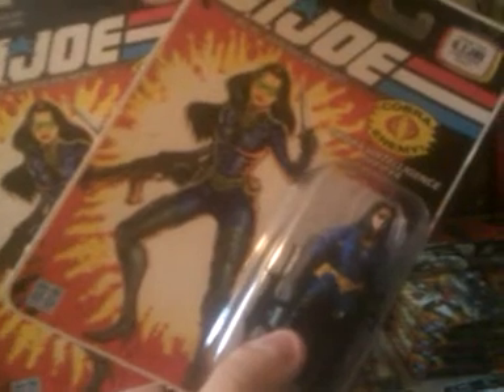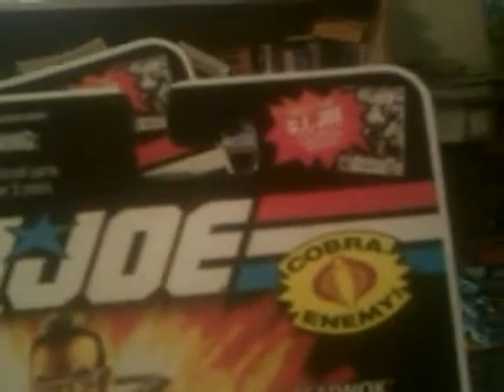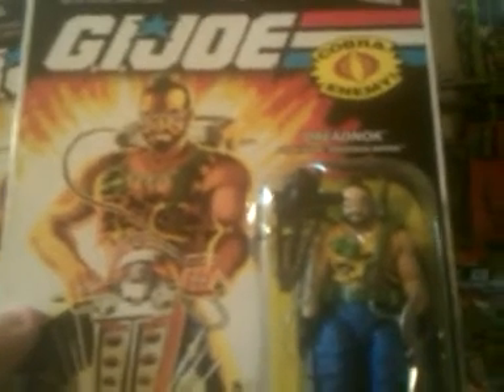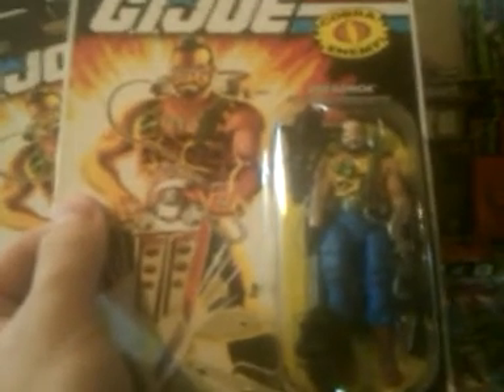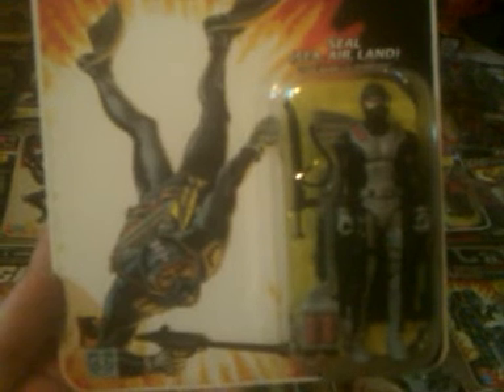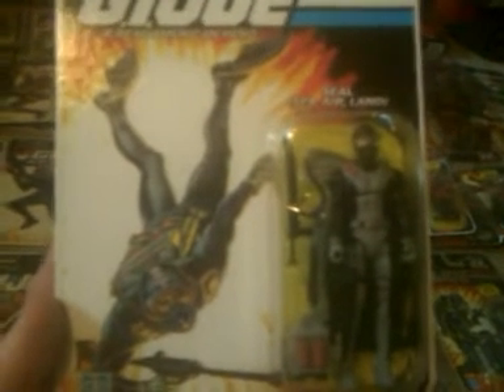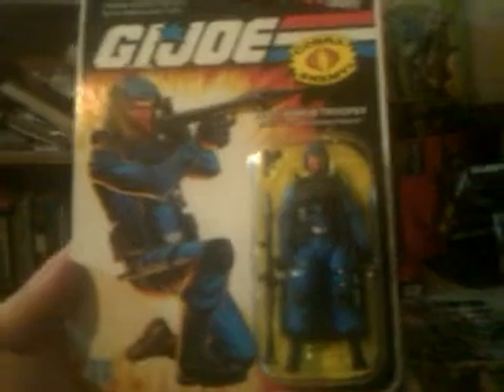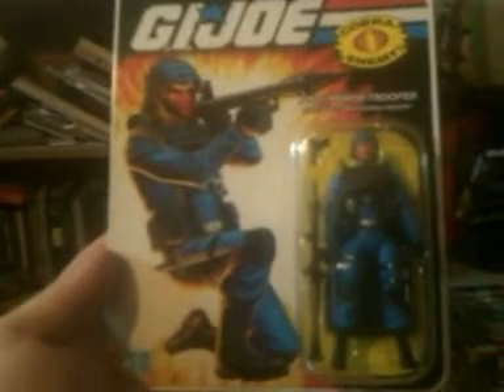G.I. Joe video for my G.I. Joe 25thers collection part 11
well as much as I have tried and will continue to try to piece my vintage vehicles and figures together to do videos, in order to make things a little easier to find in My G.I. Joe room I hope? I figured I should show off my "25thers" before doing videos for them and repacking and boxing them up for now:(